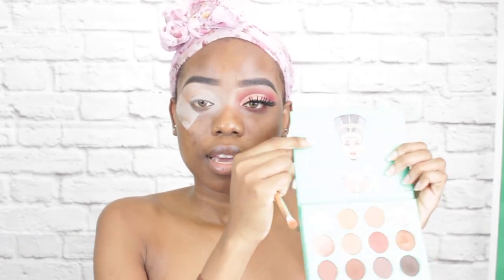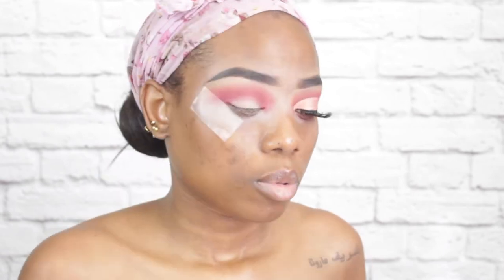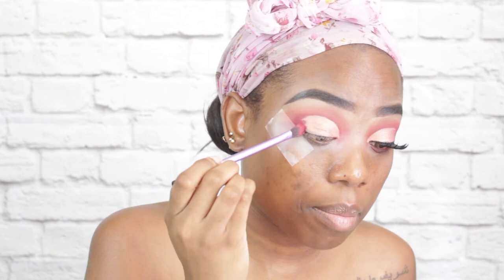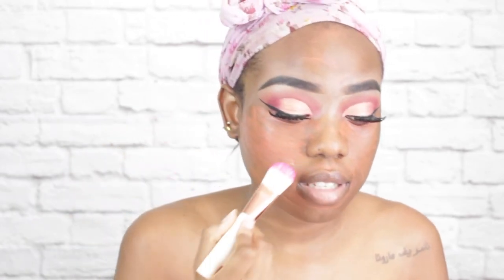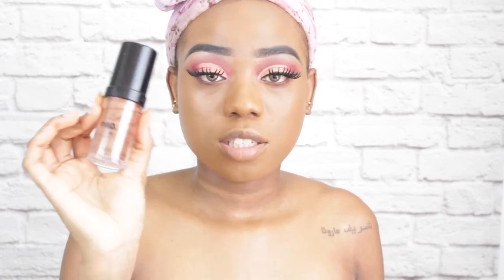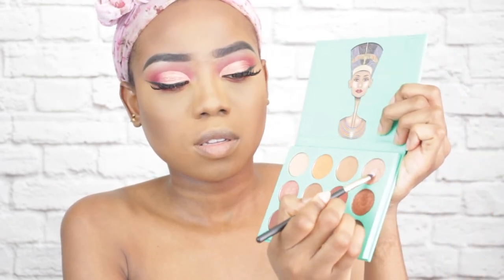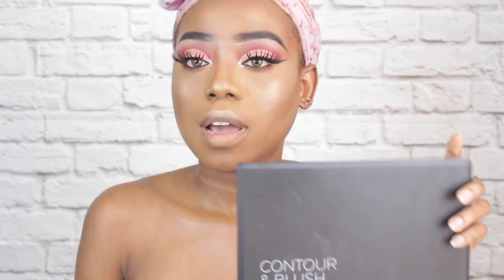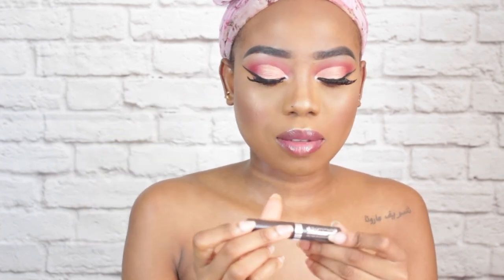ROSE GOLD HALF CUT CREASE MAKEUP TUTORIAL...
Eyebrow: Rimmel London brow pencil
Rimmel London brow this way gel.
EYESHADOW:
Nubian by Juvias Place & masquerade mini pallet.
EYELINER:
NYX black liquid liner.
LASHES:
Ariel glamour lashes style 114.

FACE.
YSL touch eclart blur primer.
Foundation
 Estee Lauder double wear foundation
UnderEye highlight: Morphe concealer in the shade FRAPPE
Cream Contour: LA girl pro foundation In the shade Rich Cocoa.
Sasha Butter cup setting powder.
Black Radiance True Complexion Contour Pallet.
For my glow I used the GWA London GLOW IT pallet.

LIPS
Primark Lip liner.
Sleek Lipgloss